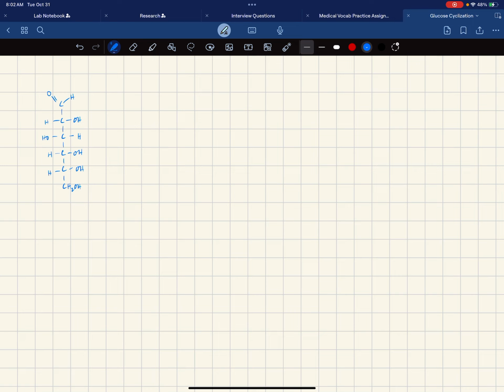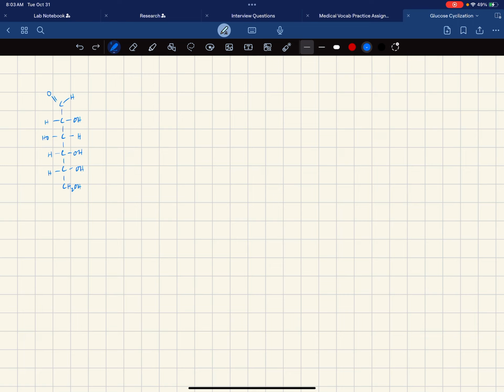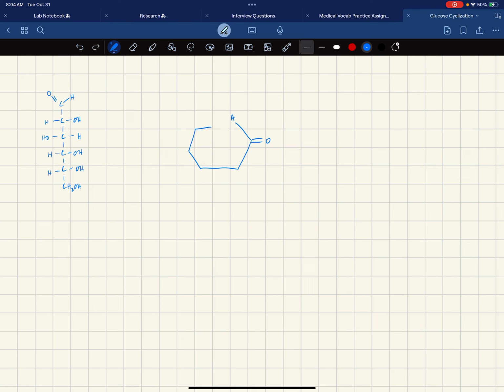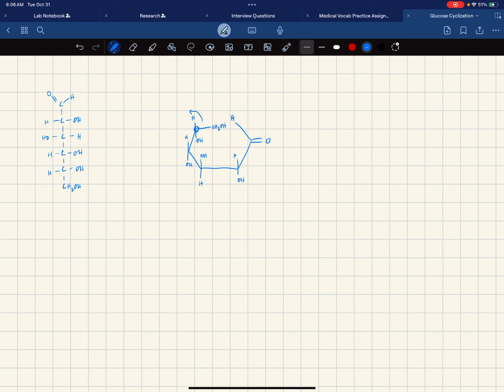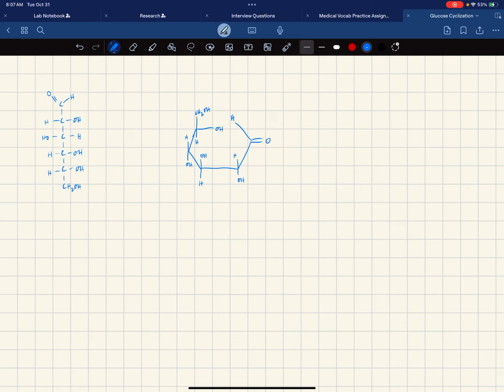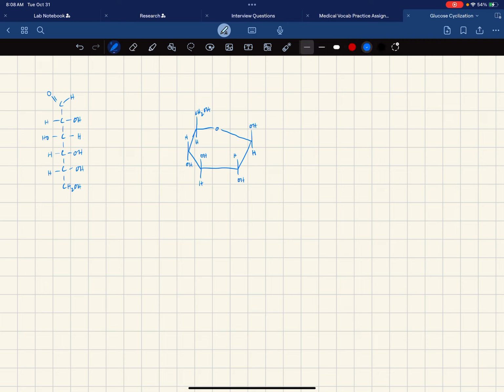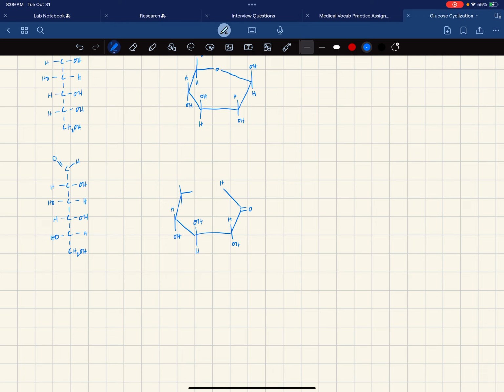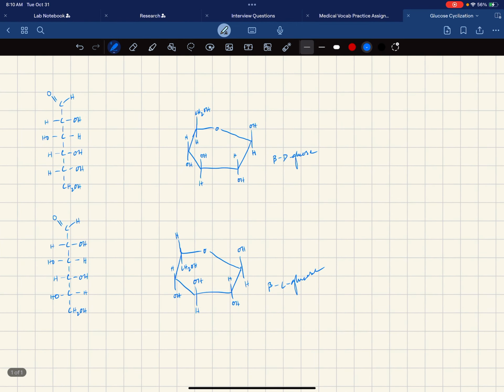Glucose intramolecular hemiacetal formation